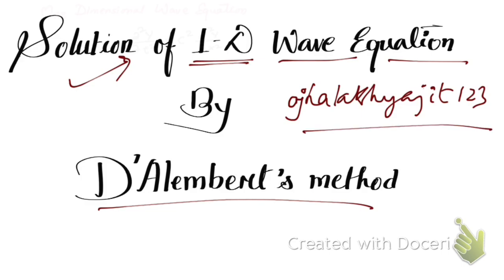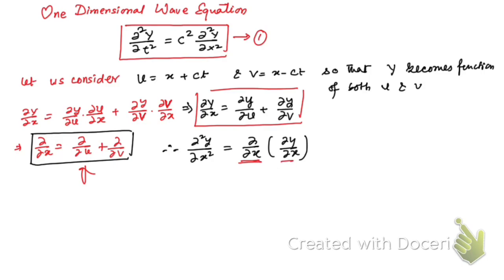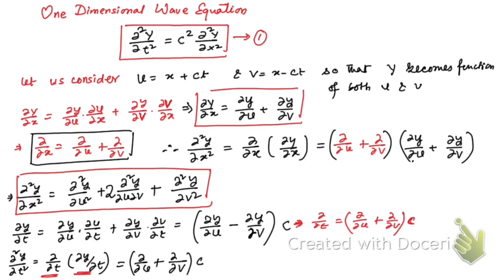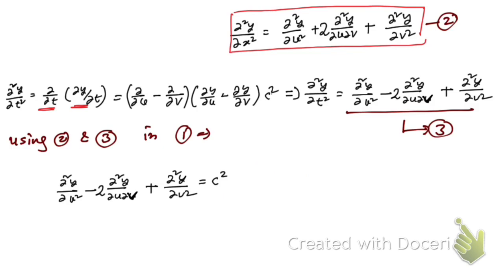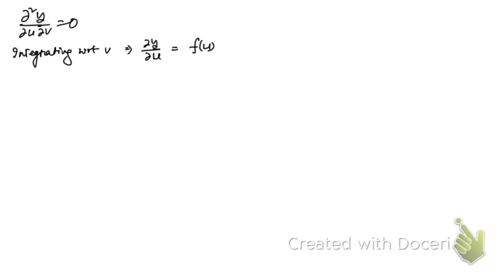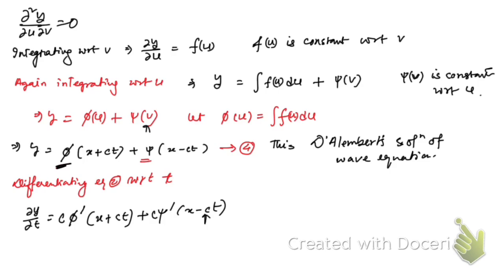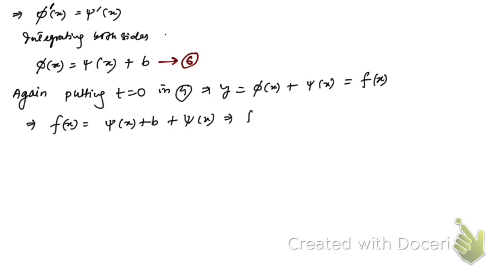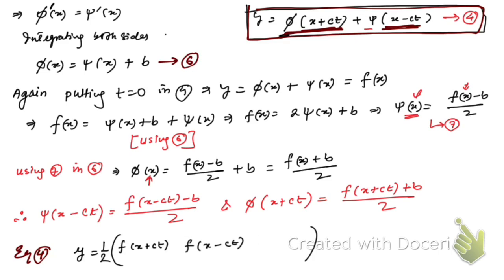Solution of 1-D wave equation by D’Alembert’s method